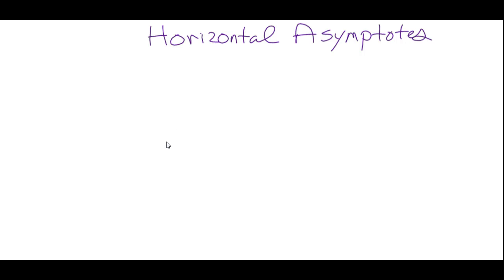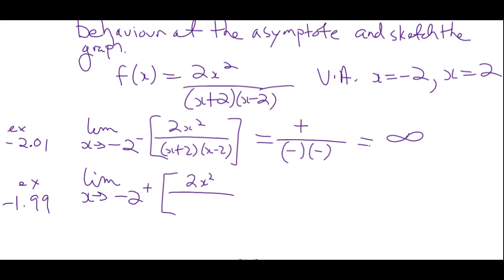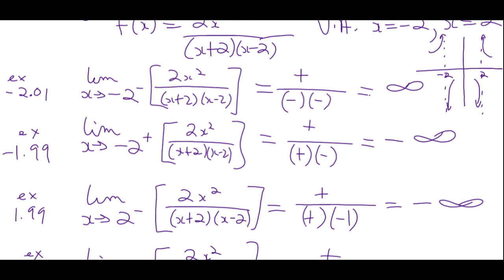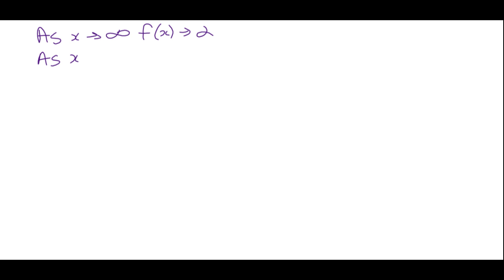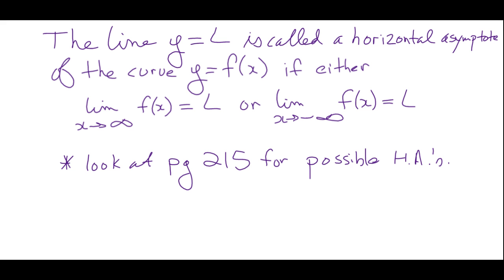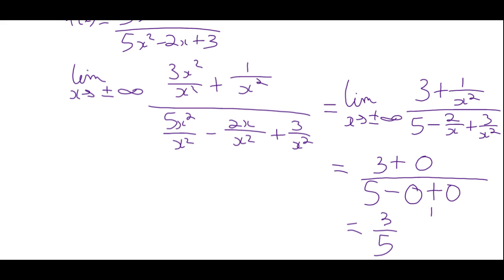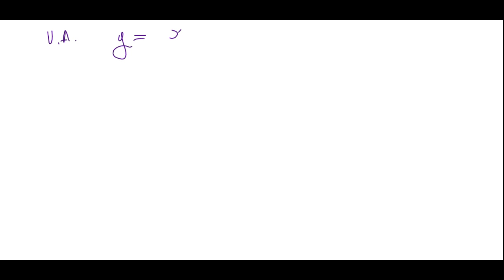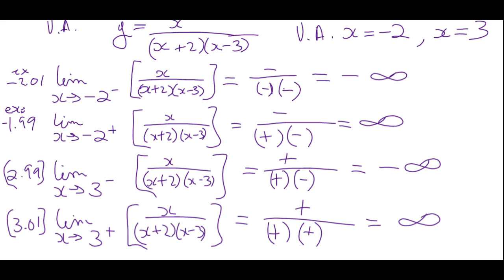Horizontal Asymptotes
HWW Math 31 Horizontal Asymptotes